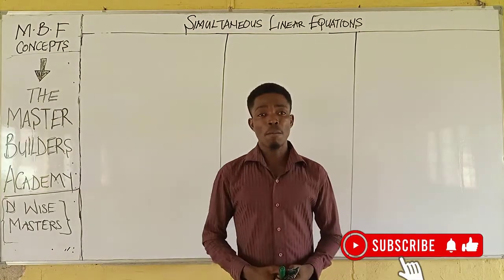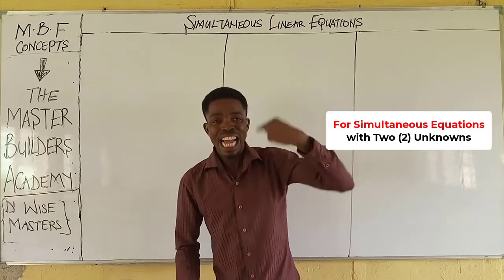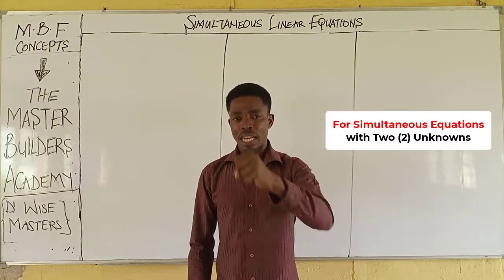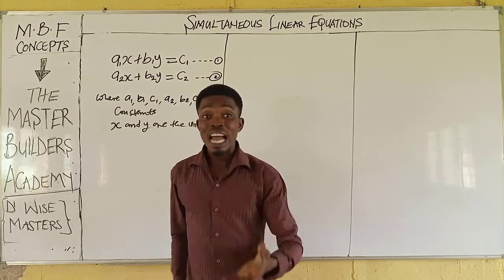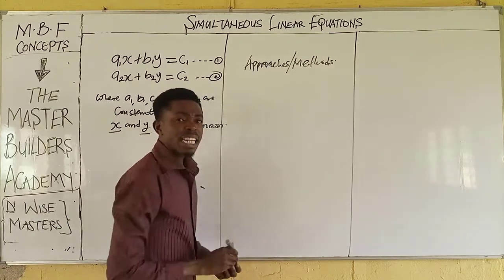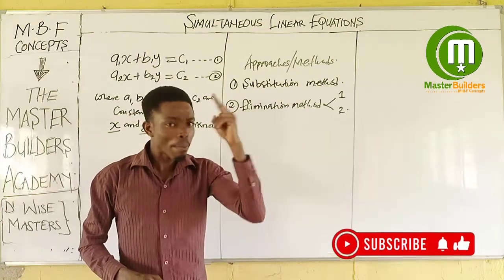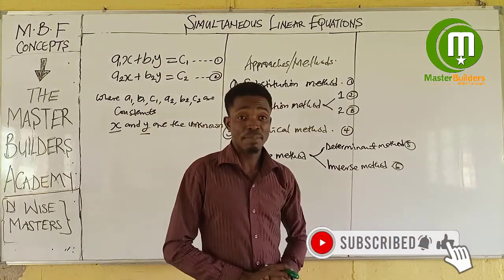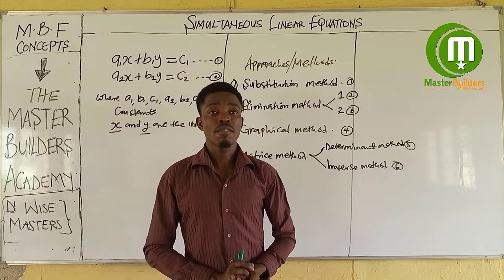Introduction to Simultaneous Linear Equations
In this video, you will learn the basis of simultaneous linear equations and the possible methods of solving any pair of simultaneous linear equations without stress.

METHOD OF SOLVING SIMULTANEOUS LINEAR EQUATIONS
1. Substitution Method
2. Elimination Method 1
3. Elimination Method 2
4. Graphical Method
5. Matrix Method 1
6. Matrix Method 2

In subsequent lessons, we shall be looking at the application of these methods one after the other.